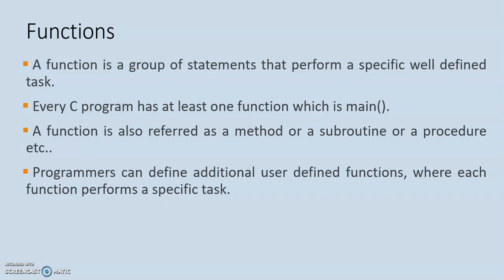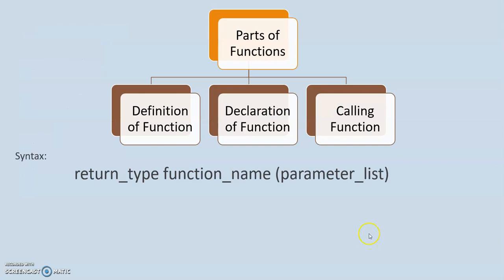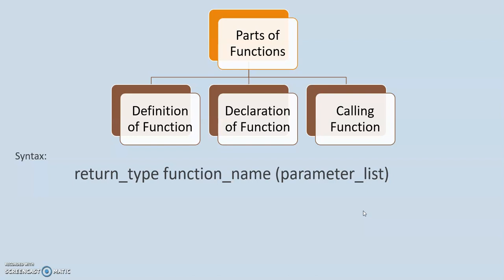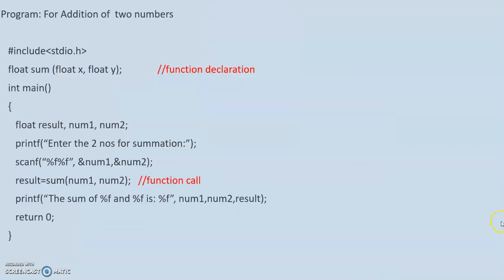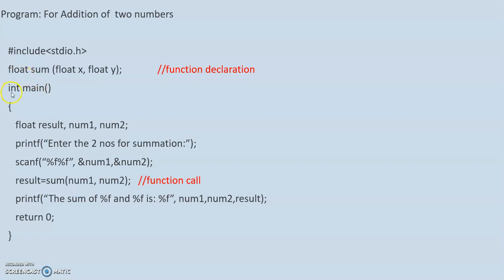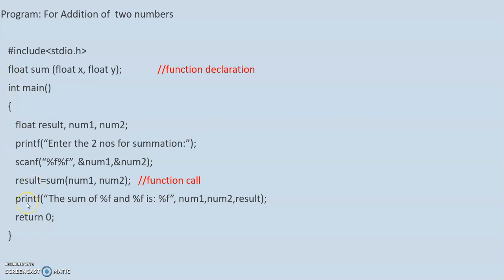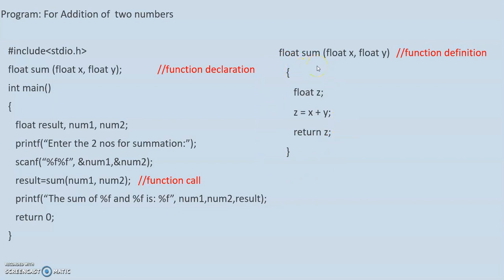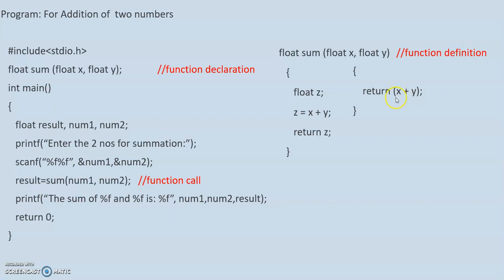Functions in C programming Part1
Basics of Functions in programming with examples